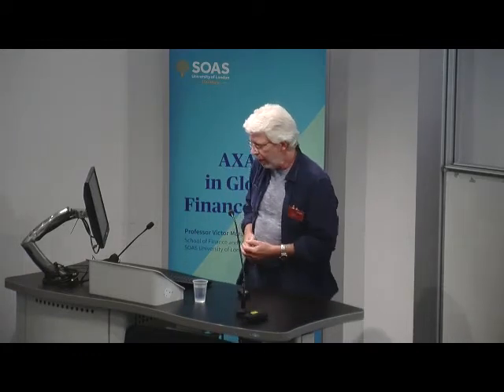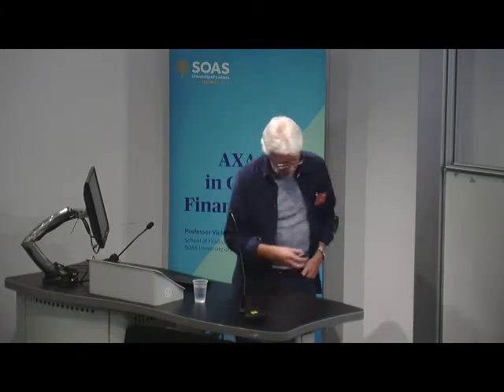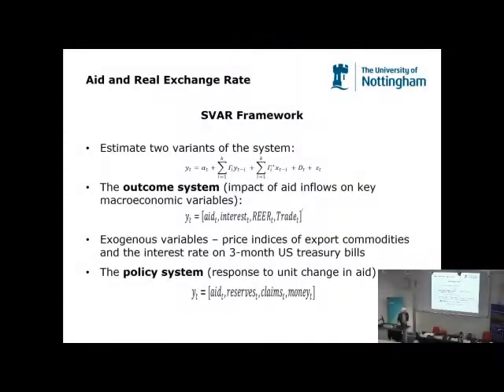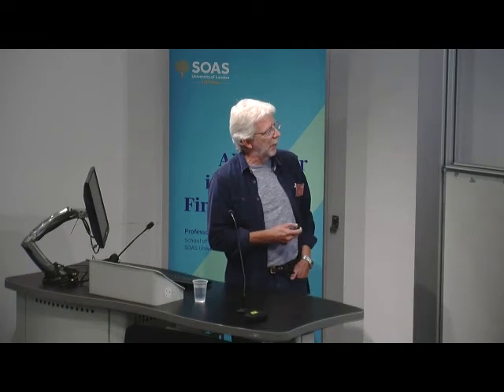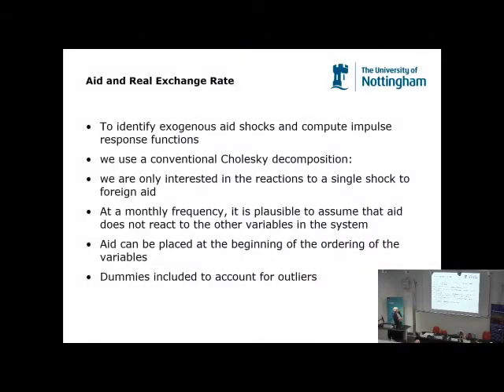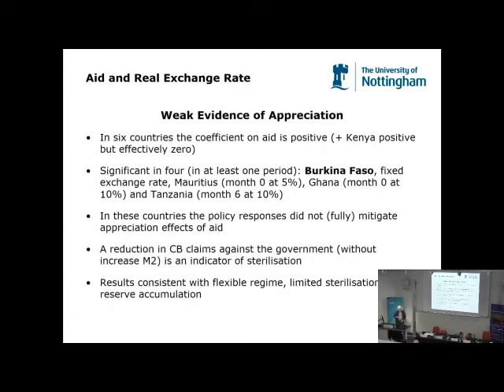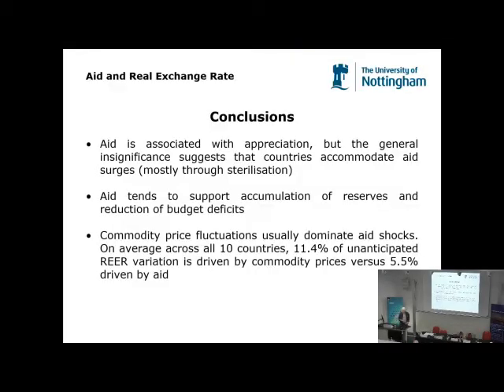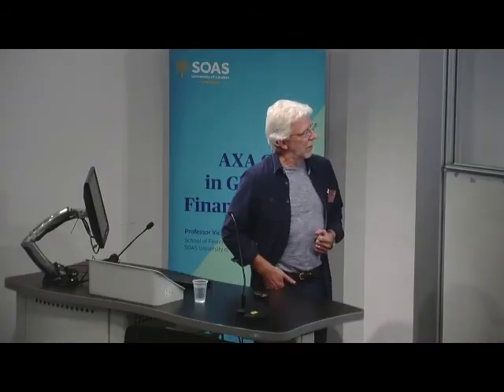Aid and exchange rates in Sub-Saharan Africa: no more Dutch disease?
Centre for Global Finance Annual Conference 2019: FinTech, Financial Inclusion and Sustainable Growth

Paper 15: Aid and exchange rates in Sub-Saharan Africa: no more Dutch disease?
Speaker: Oliver Morrissey, University of Nottingham, UK